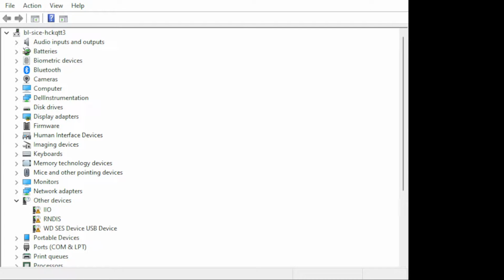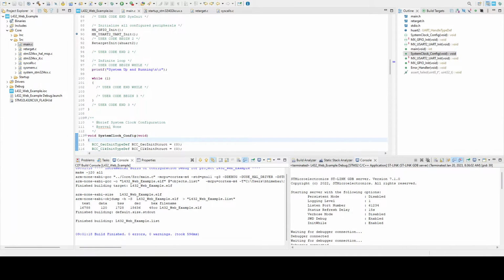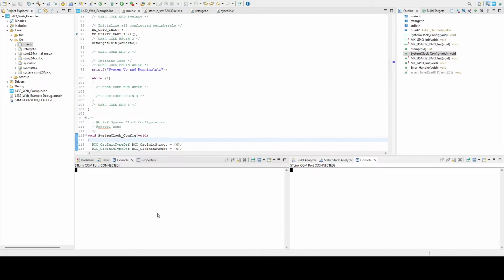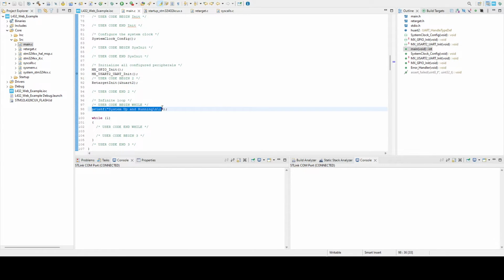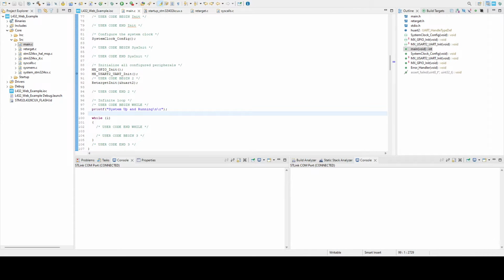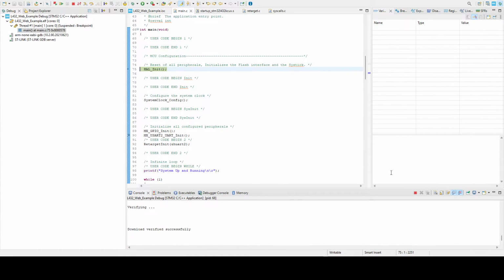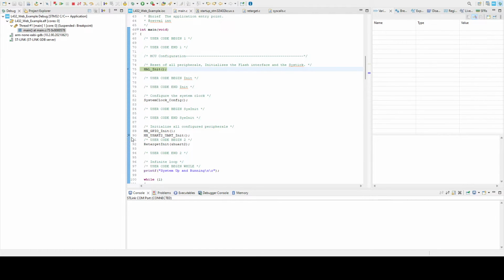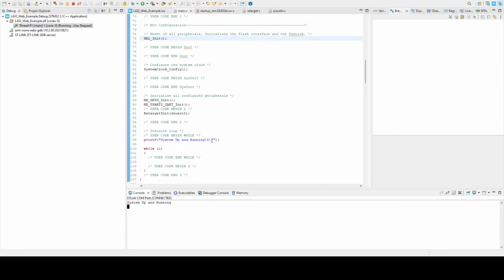STM32 CubeIDE Getting Started - Video 7 CubeIDE Serial Console